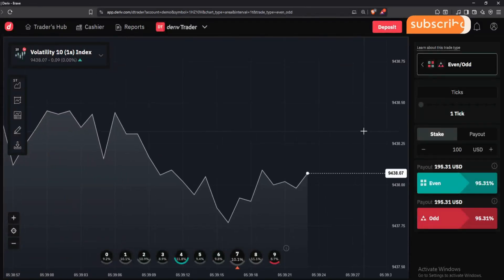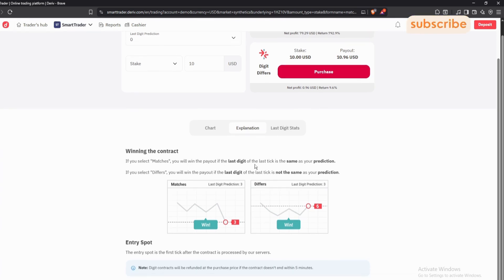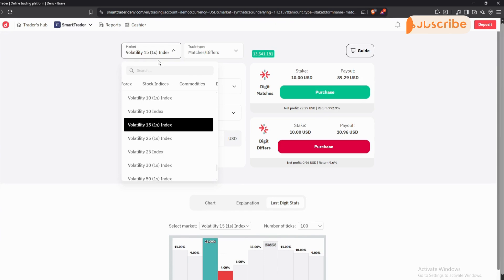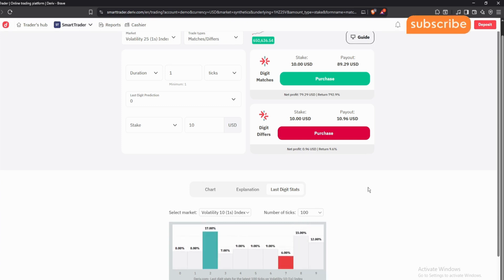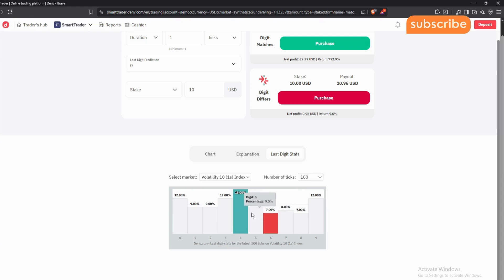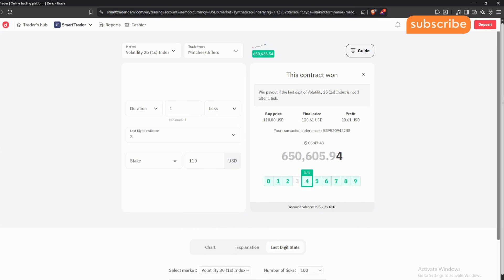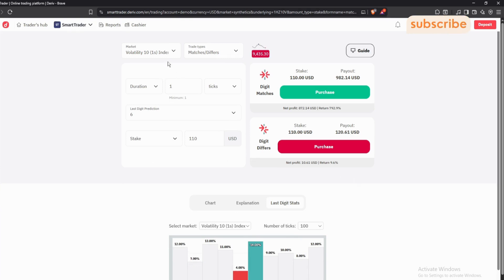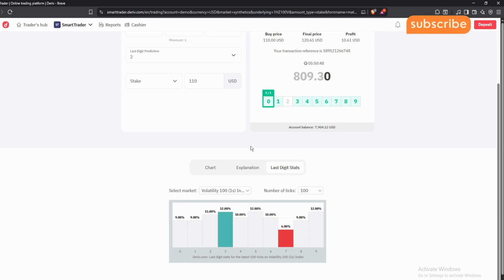How to Use Smart Trader to Trade Differs on Deriv 🔥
In this video we illustrate how to use smart trader to trade differs in deriv.We use a demo account to show this.

🎁 FREE BONUS:
If you register your Deriv account using my link below, you’ll get 5 free trading bots to help you trade smarter:

💰 Get 100+ Trading Bots & 100+ Strategy PDFs for ONLY $20!
✔️ Automate. Trade Smarter. Win More.